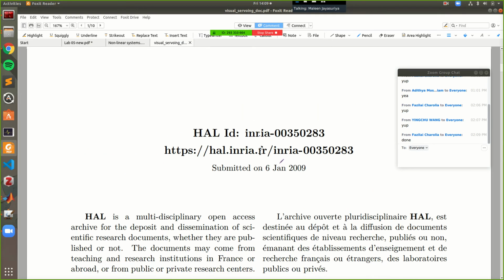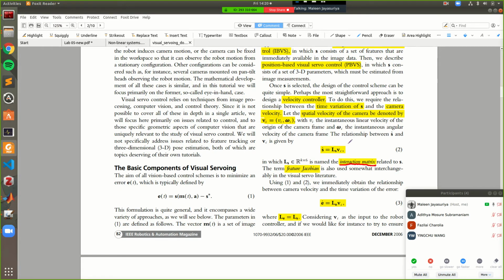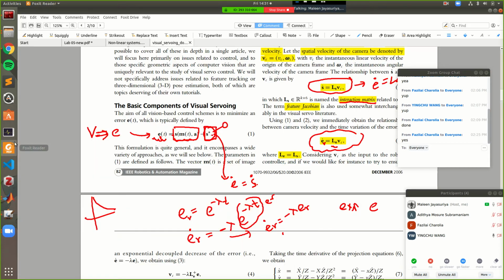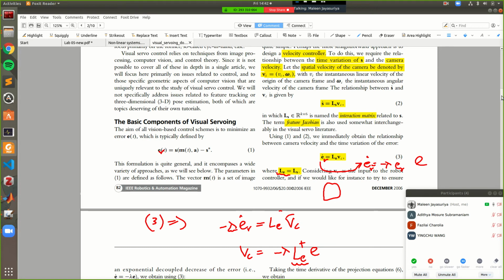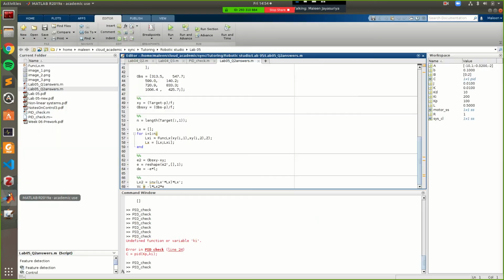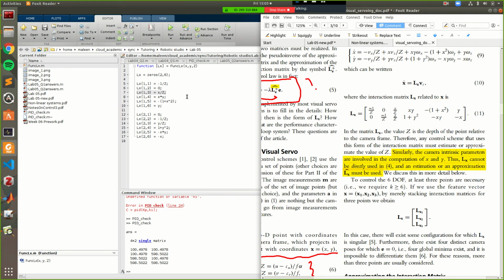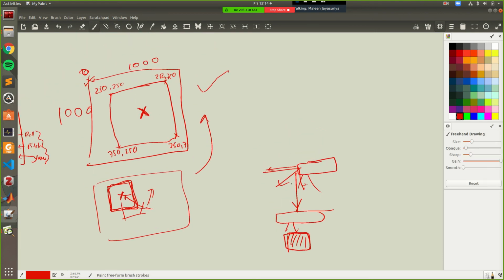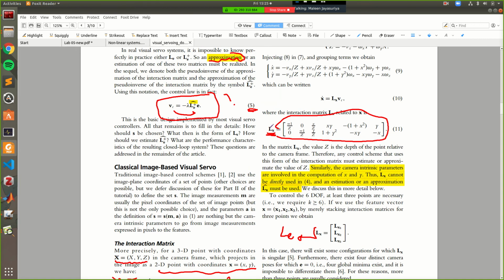Lab 05: Q3